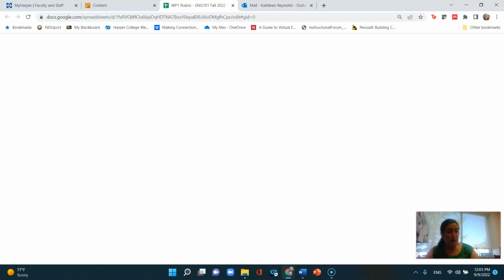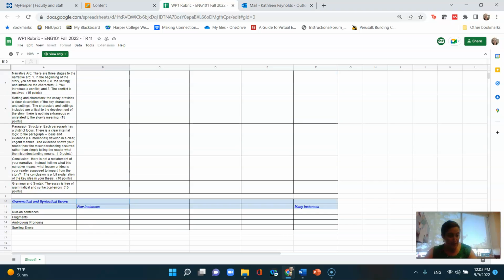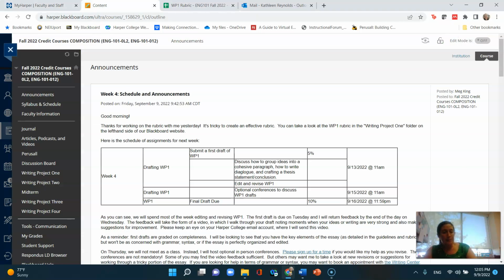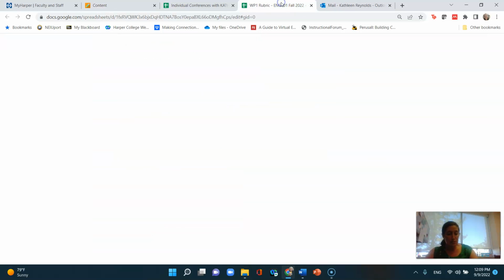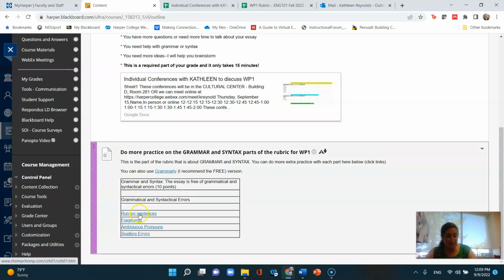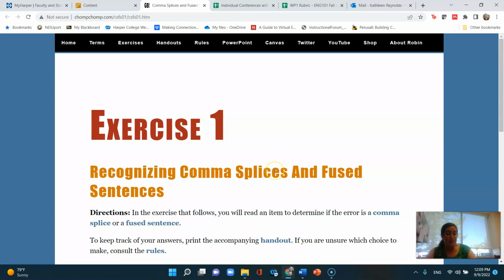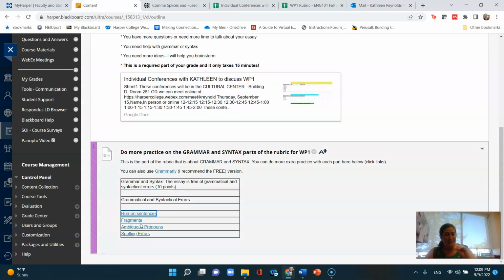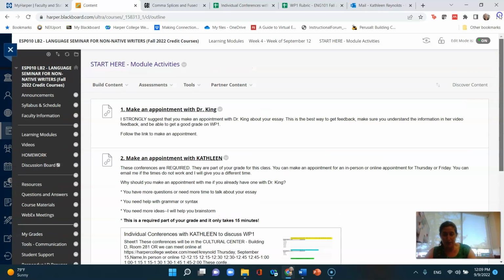Language Seminar September 9